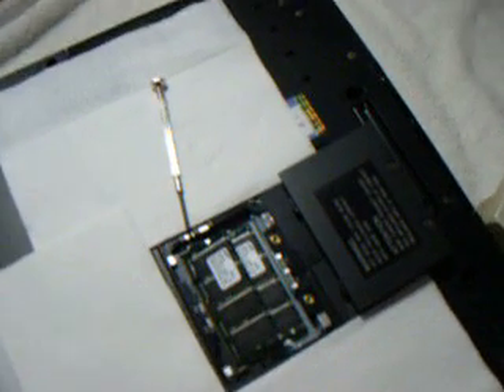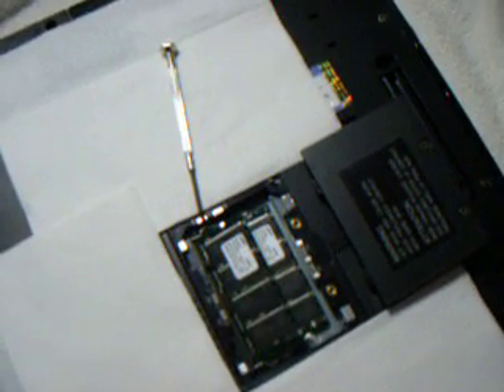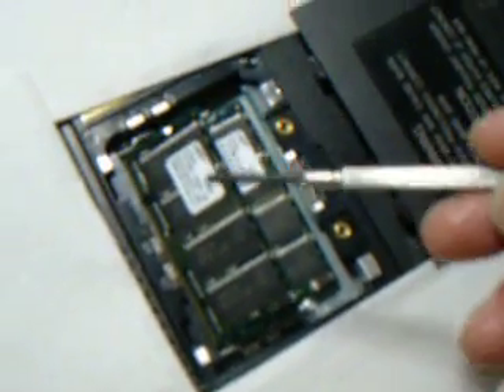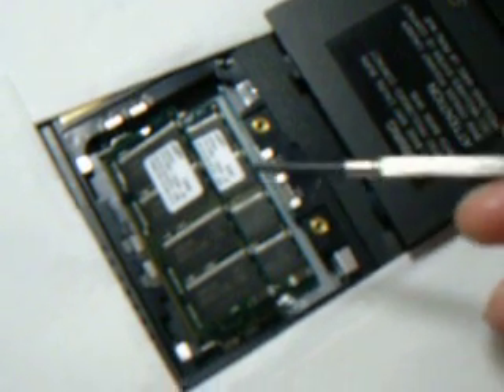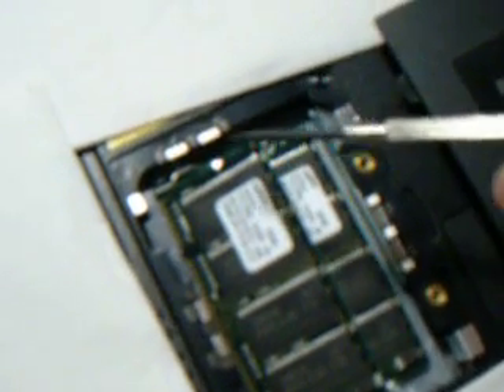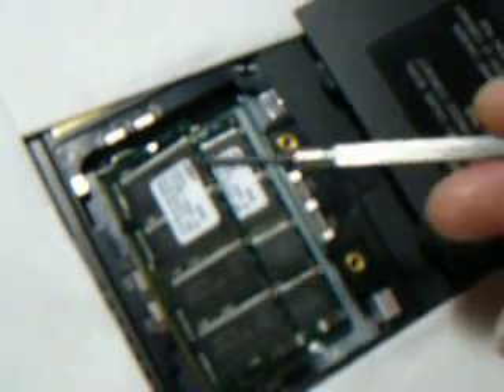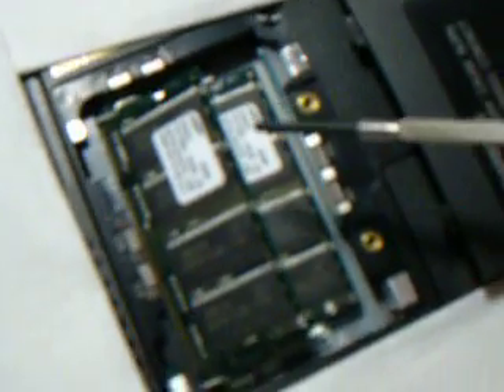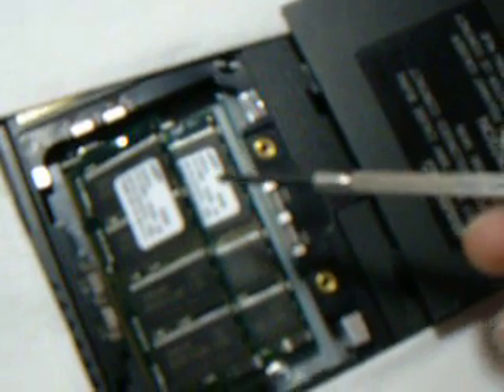Toshiba SatellitePro M15-S405 RAM Chip Compartment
As you can see, the Toshiba RAM 256 K memory chips are stacked one above the other, two such chips which = 512 K of RAM. Now, the question is, you can add 1 512 K chip for a total of 768 of Ram. Or you can add two 512 chips = 1024 of Ram. This will not apparently increase the speed of operation as with WiFi you get 10.0, but you do have more RAM. Both existing 256 Chips are from Korea.